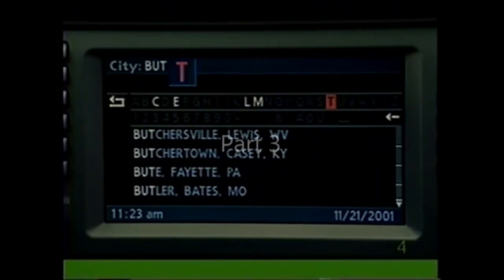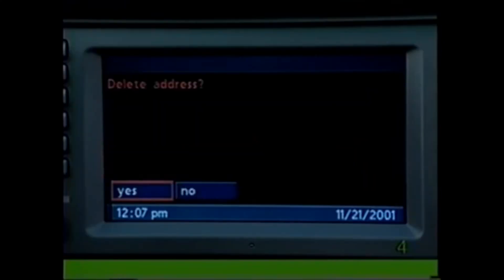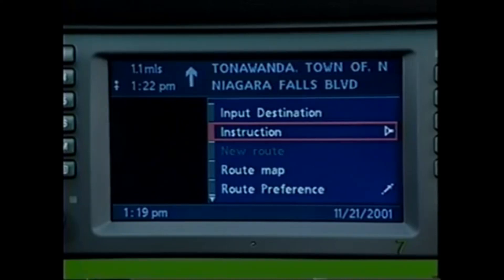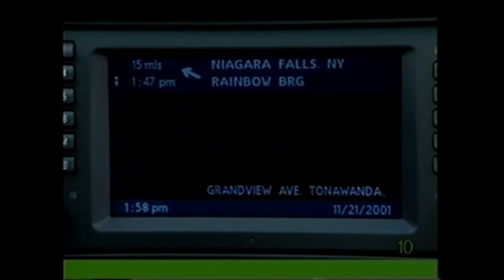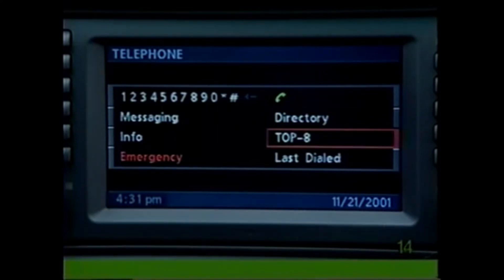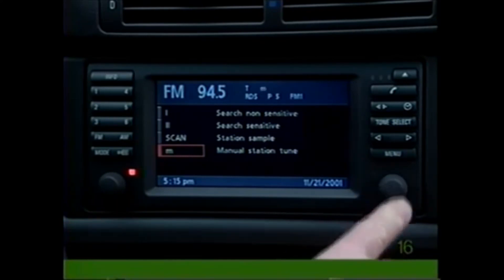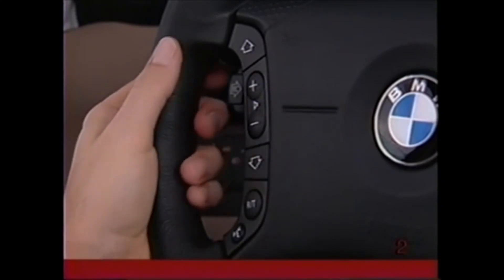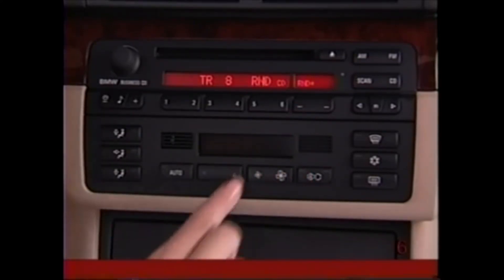BMW E46 - User Guide And Full Tutorial - Part 2 of 2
This is a very informative video for the e46 owners that wants to learn how to use his BMW e46 to its fullest potential.

It shows you many different tips, tricks and features.

Follow Vroom Paa on Facebook and Instagram.